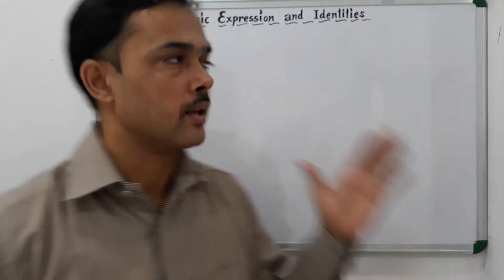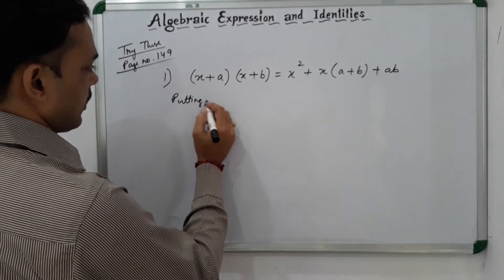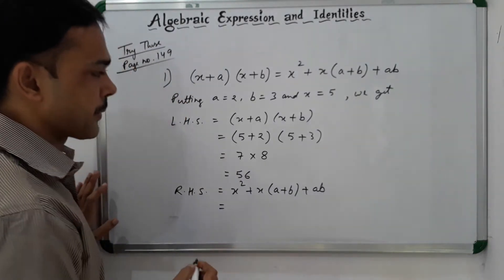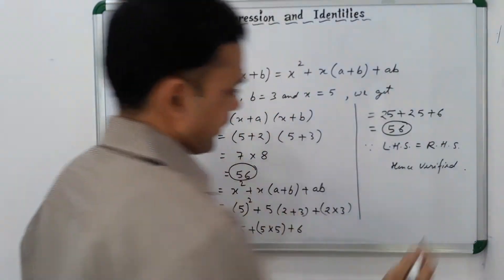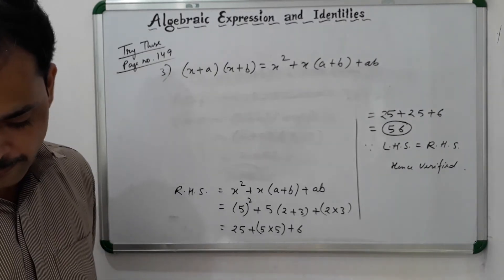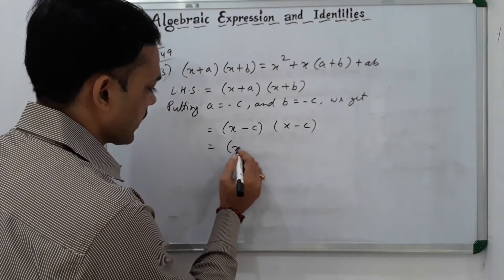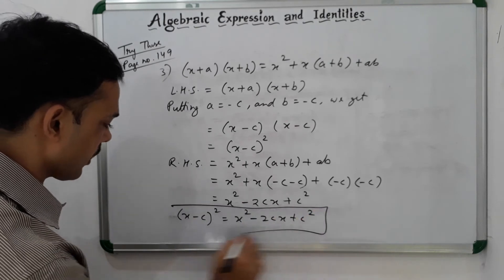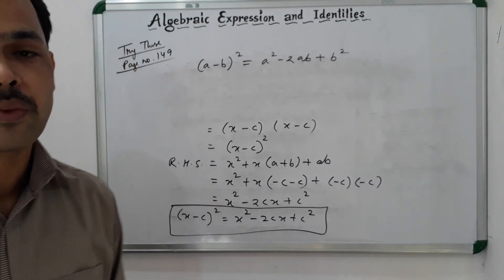Algebraic Expression and Identity es (Class 8) Try These; Page no. 149